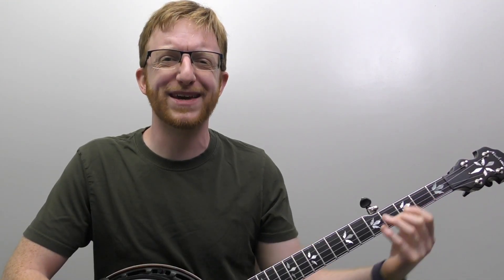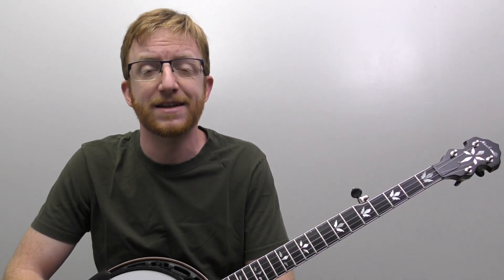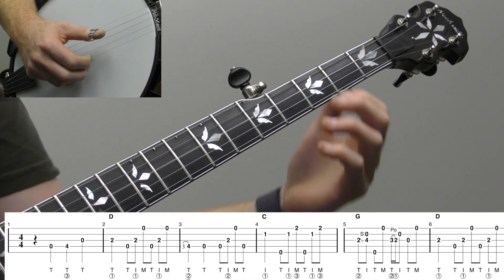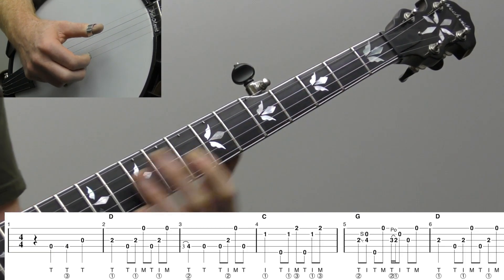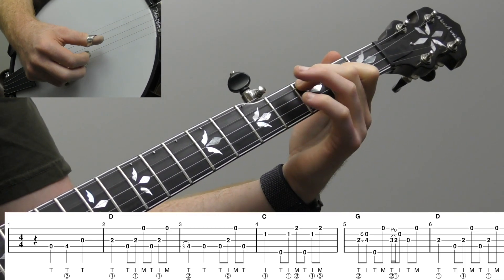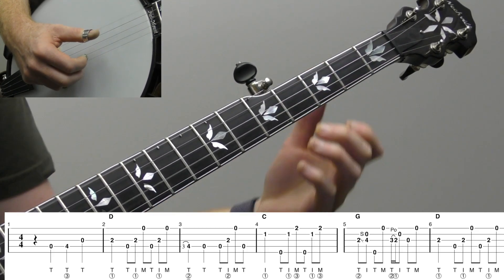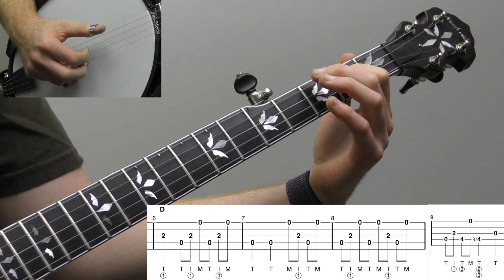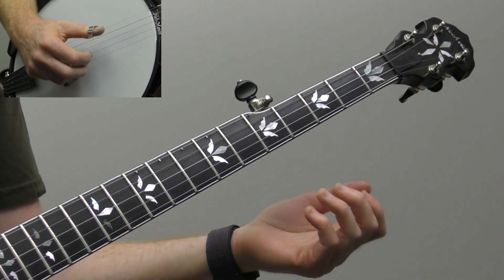I Know You Rider | Beginner Bluegrass Banjo Lesson With Tab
Here's the video preview for the beginner lesson to I Know You Rider.